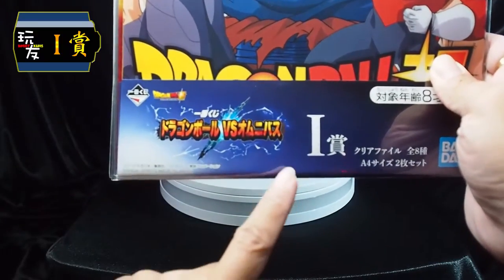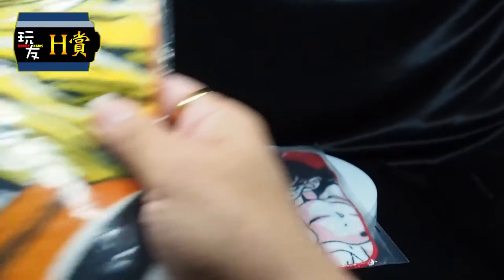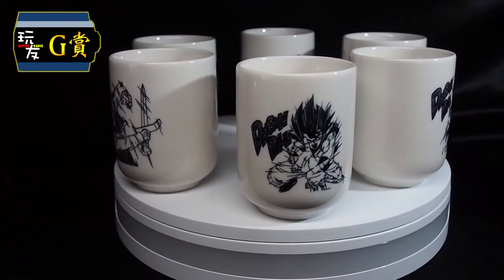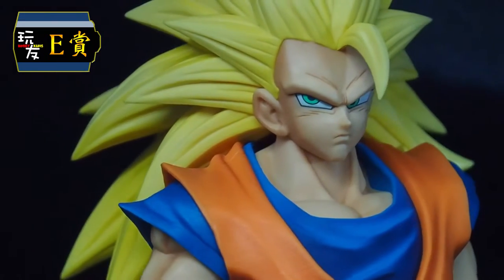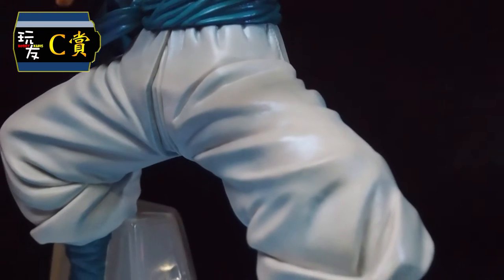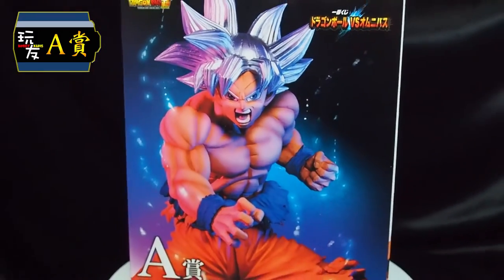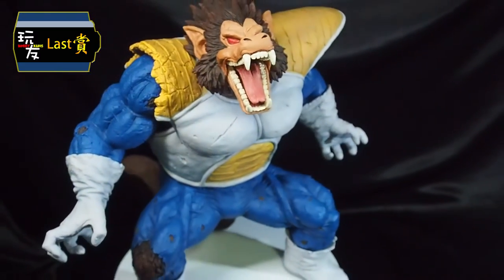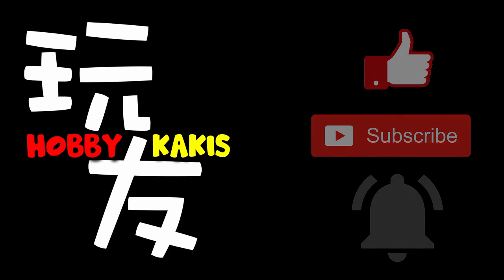We had some time with the Great Ape Vegeta!!!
Hi Fellow Hobby Kakis!!

Guess many of you are "cheonging" to do your draw on the newly released
Ichiban Kuji: Dragpnball vs Omnibus!!

Thanks to our friends @ Asobisg, we were fortunate to spend some time with the entire set of prizes from I to A... And of course, not forgetting the Last Prize: Great Ape Vegeta!! We almost couldn't bear to leave the great figure back... But we know many would want to have a good look at it~!! So now it is on display back at @Asobisg.

So here is our preview of the great Dvragonball set and all it prizes.

The timecode as follows:
00:00 Intro
00:07 Background
02:09 Prize I
03:14 Prize H
04:22 Prize G
05:09 Prize F
05:58 Prize E
06:58 Prize D
07:29 Prize C
08:22 Prize B
09:25 Prize A
10:22 Group Shots
10:50 Last Prize
11:47 Ending Credits

1.) Giving us a LIKE
2.) SHARE our channel with your friends